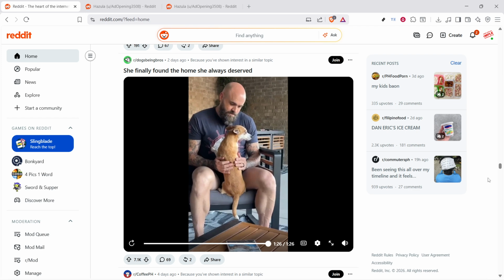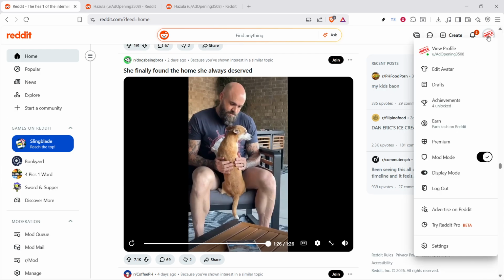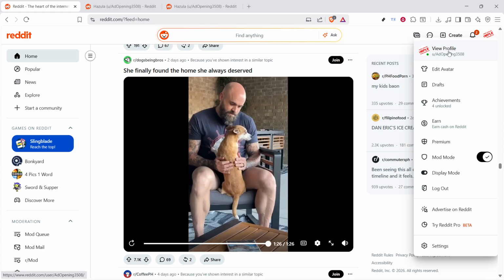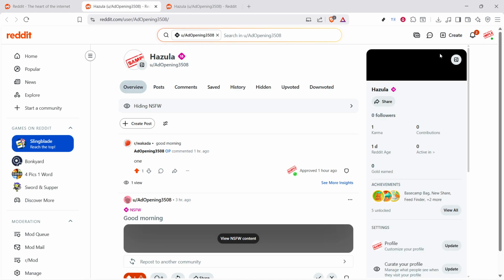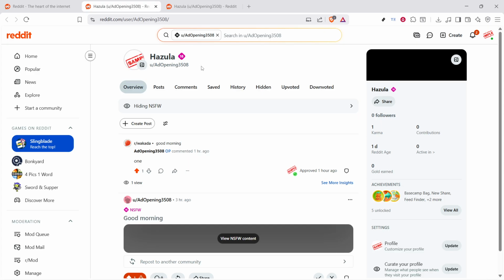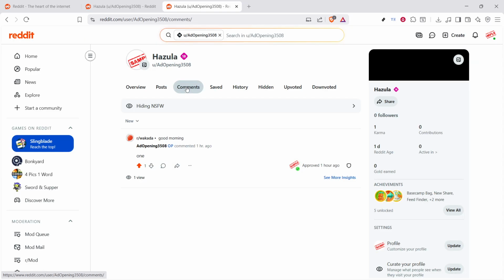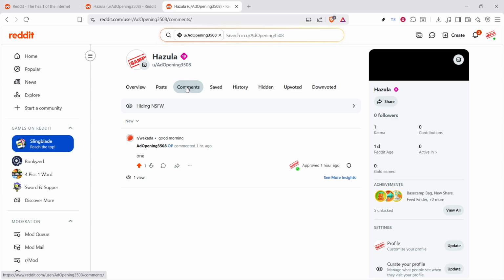How to view comments on Reddit (Step By Step 2026)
How to view comments on Reddit